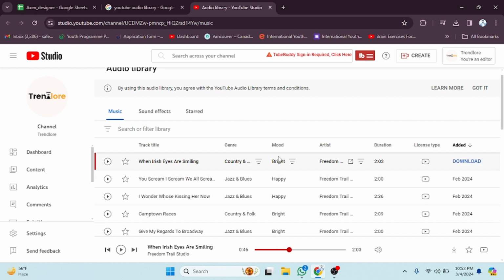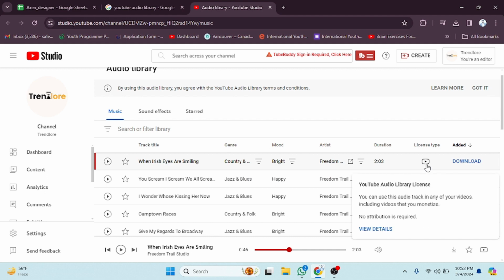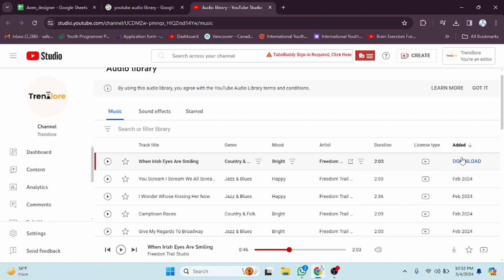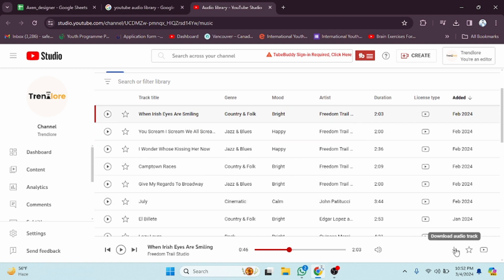How to Get Copyright Free Music for YouTube on 2024 [easy]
Looking for copyright-free music to use in your YouTube videos? Watch now to discover the easiest way to get copyright-free music for your YouTube videos in 2024!